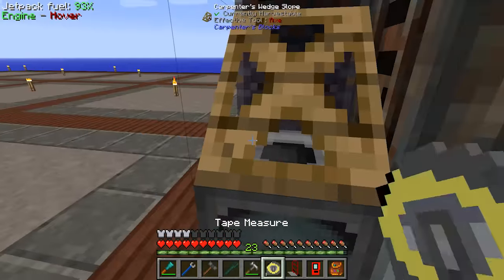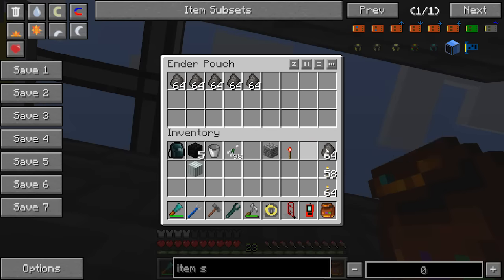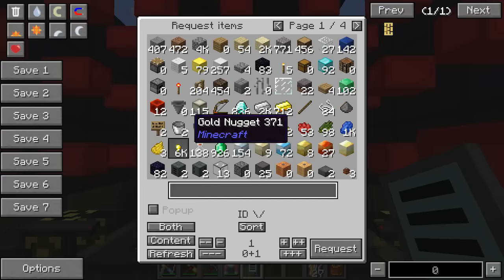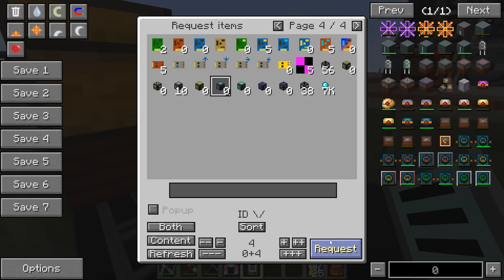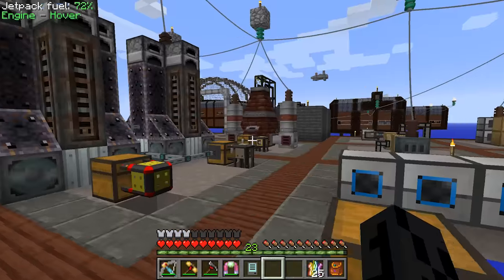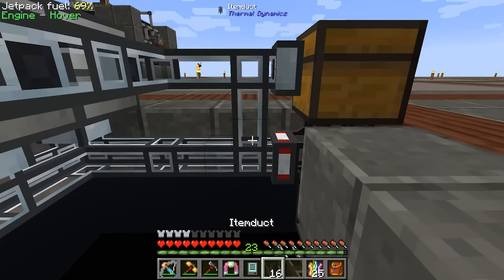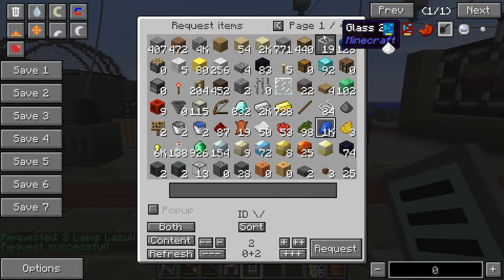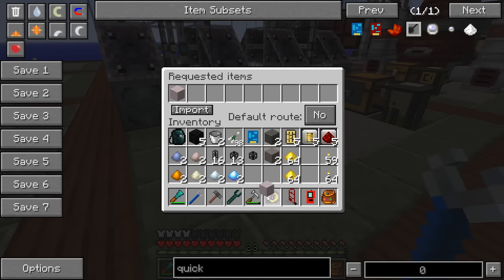FTB Infinity Evolved Skyblock Expertmode Episode: 26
We continue the Skyblock Infinity Expertmode base we had going on FTBOne, a 1.7.10 modpack with the intention of making skyblock a more intense experience.

FTB Infinity Evolved Skyblock Expertmode can be found on the curse minecraft launcher